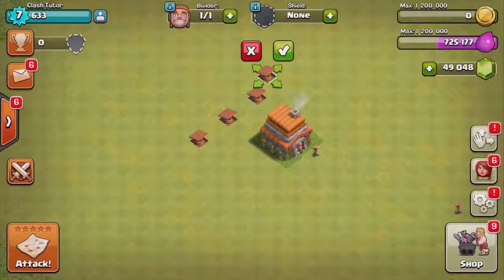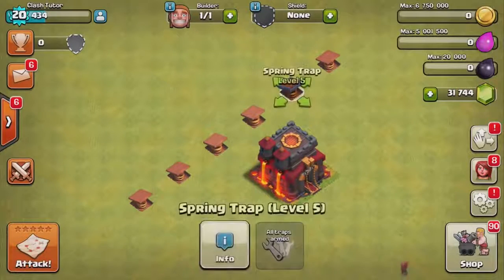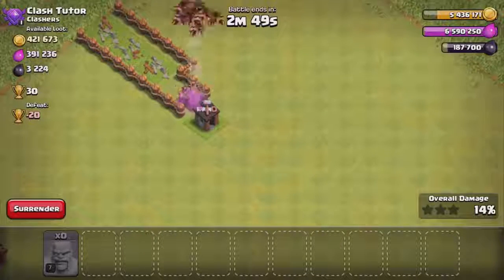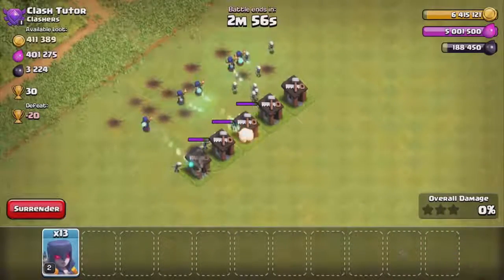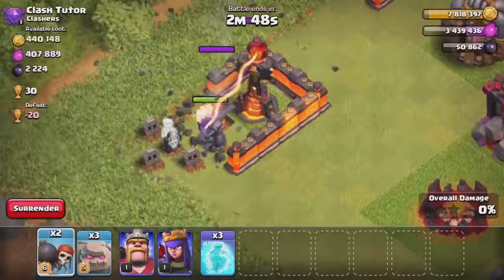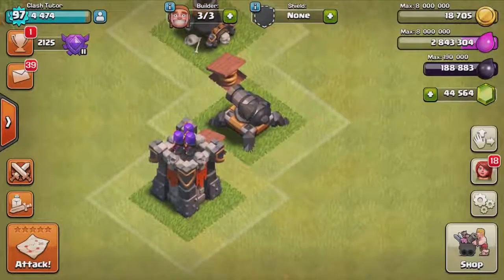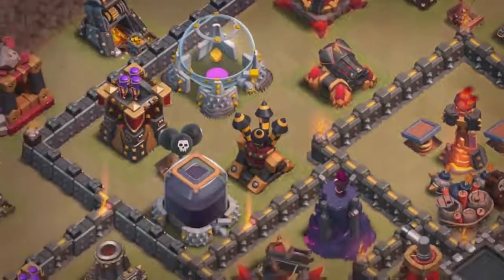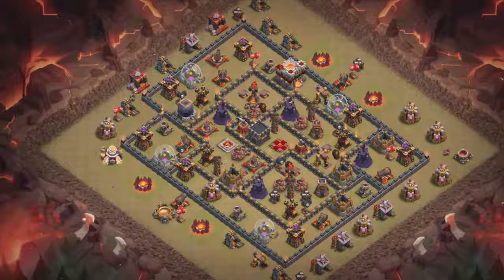Ultimate SPRING TRAP Guide | Clash of Clans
Clash of Clans Ultimate Spring Trap Guide cover the basics of spring traps in clash of clans but also goes into great detail on how to effectively place spring traps to get the most benefit from them in stopping hog riders, valks, bowlers and other ground attacks. This clash guide covers most effective placement for TH7-TH11 to spring the most hogs as well as how to protect against multiple types of troops with the same base, such as combo placement to spring both hogs and valkyrie.

* I used the Clash of Clans developer build to create the majority of this video.